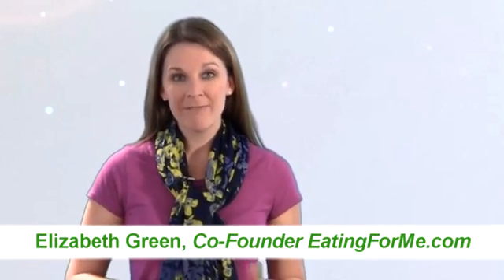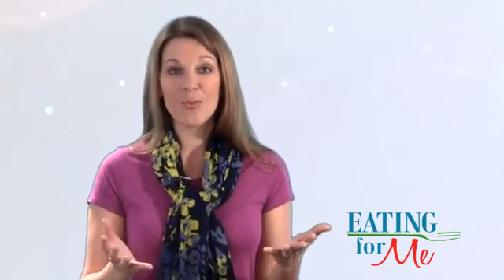Healthify Your Year - Chicken Delish!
Another healthified way to fix a dinner staple: chicken!

Find more videos and how-to tips on having a healthy diet

Breastfeeding? Find all the nutrition info you need to know